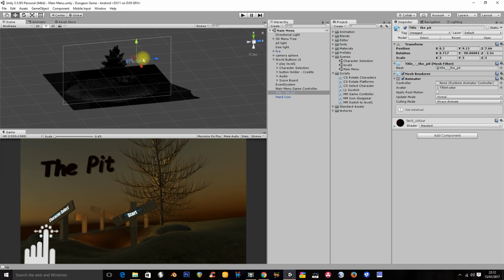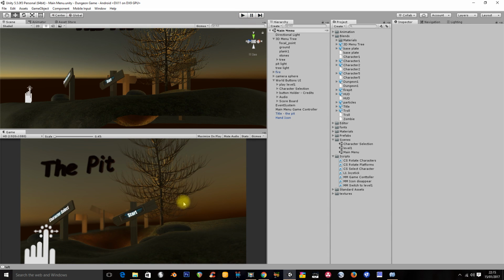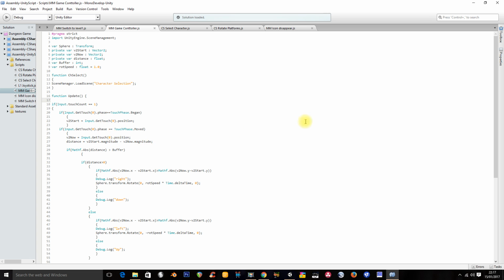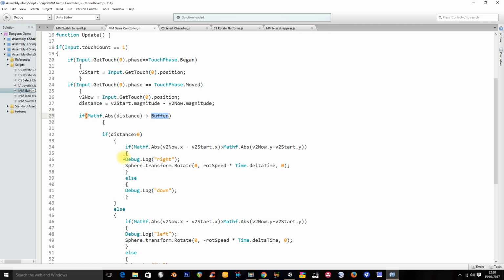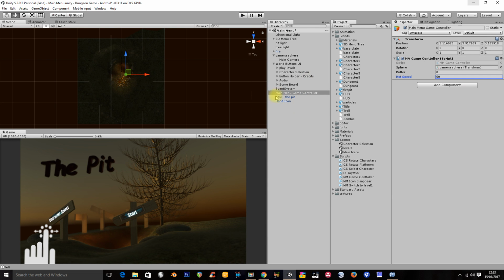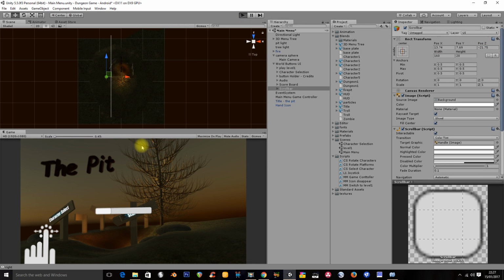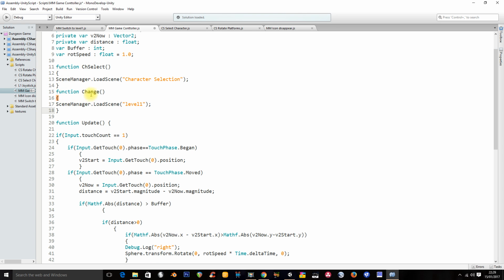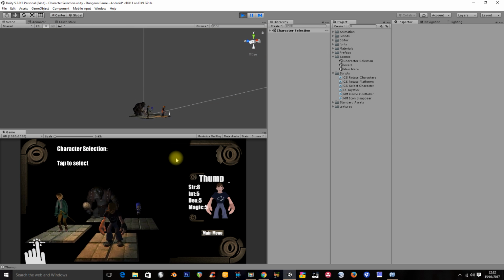BIFE Unity Swipe Input Android